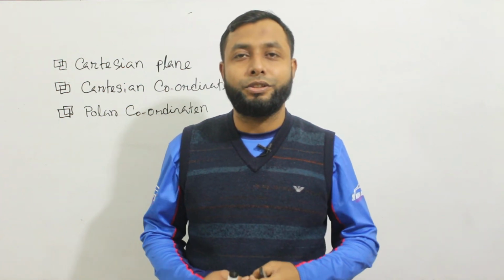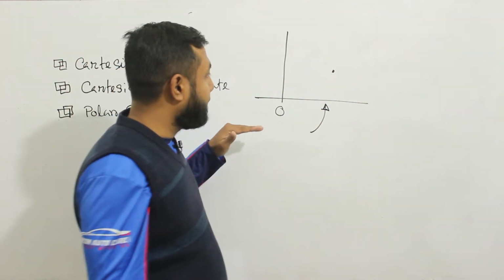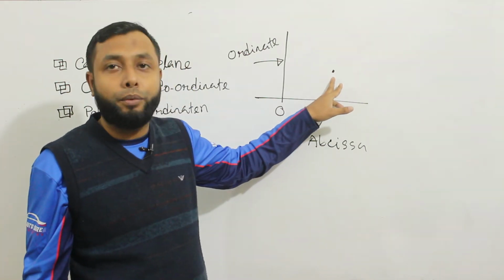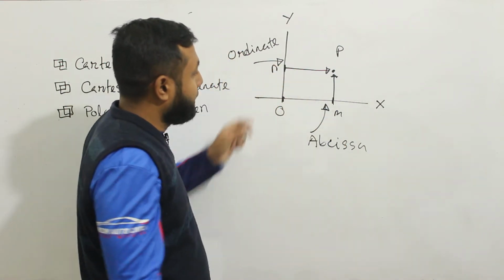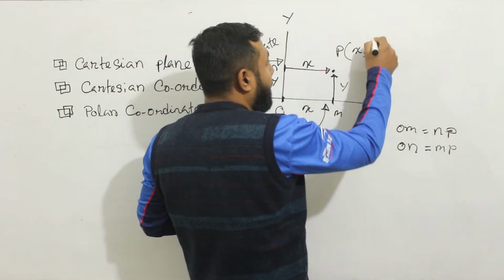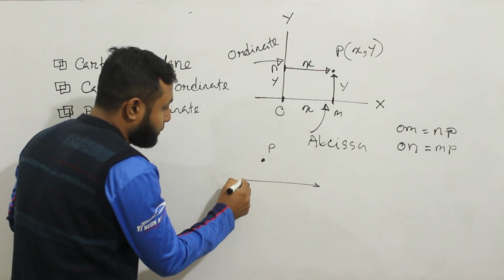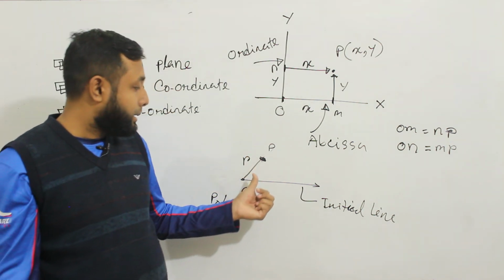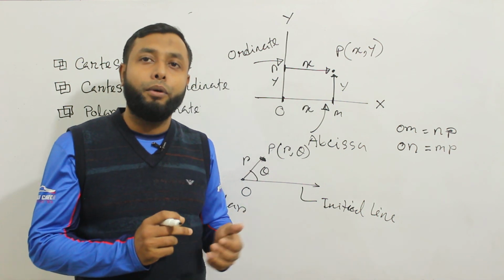Cartesian Coordinates and Polar Coordinates Measurement Method EP-01 |ToLearnTeam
Cartesian Coordinates and Polar Coordinates Measurement Method